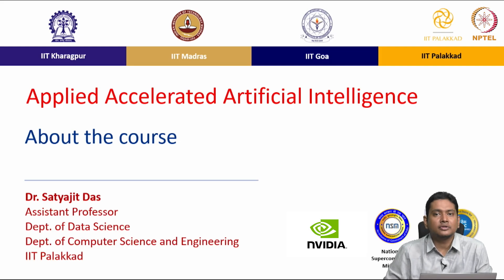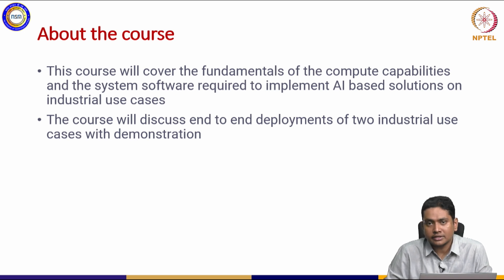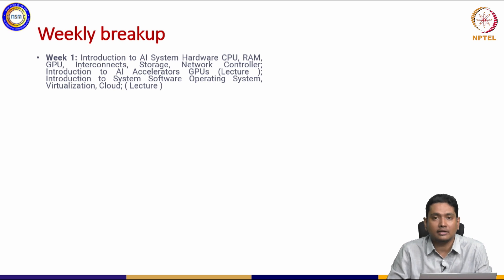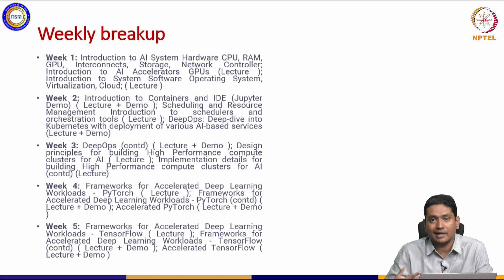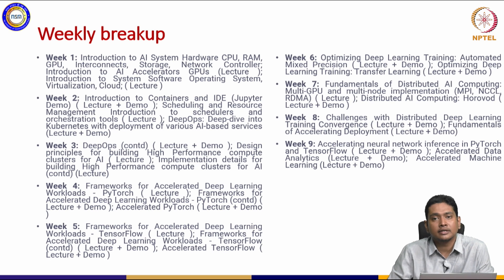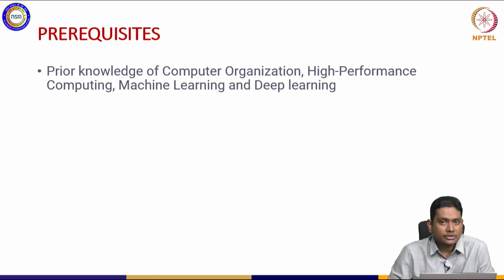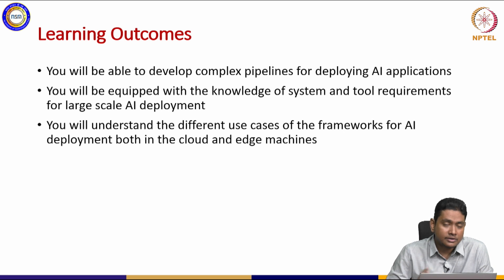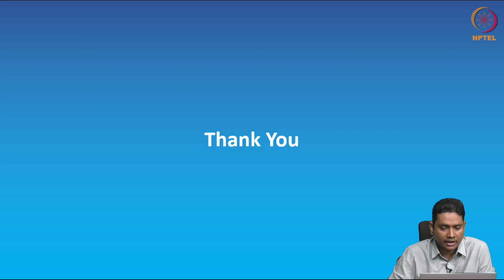Applied Accelerated Artificial Intelligence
By Prof. Satyajit Das, Prof. Satyadhyan Chickerur, Prof. Bharatkumar Sharma, Prof. Adesuyi Tosin   |   IIT Palakkad, KLE Technological University, NVIDIA

ABOUT THE COURSE:
This course will cover the fundamentals of the compute capabilities and the system software required for implementing artificial intelligence (AI) based solutions on industrial use cases such as the ones in the domains of healthcare and Smart City. The course will discuss end to end deployments of two industrial use cases with demonstration, and hence will help participants use state-of-the-art AI SDKs effectively to solve complex problems.